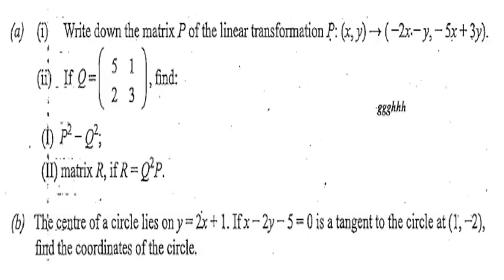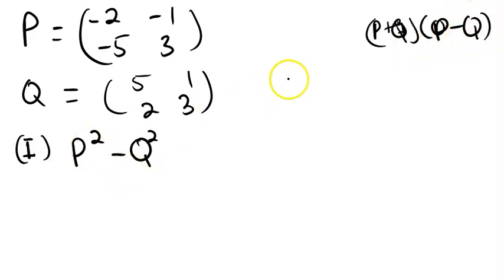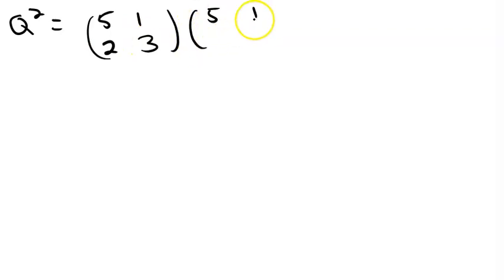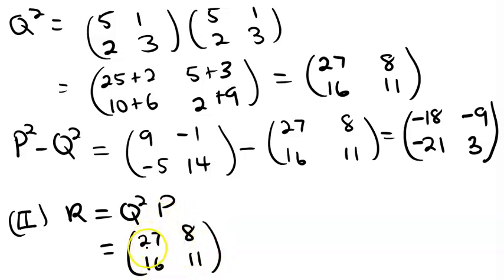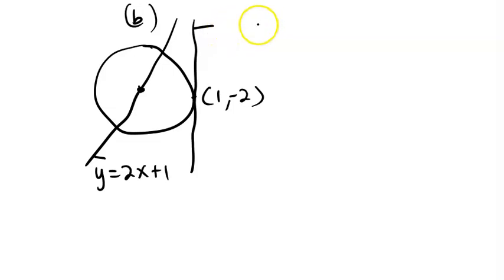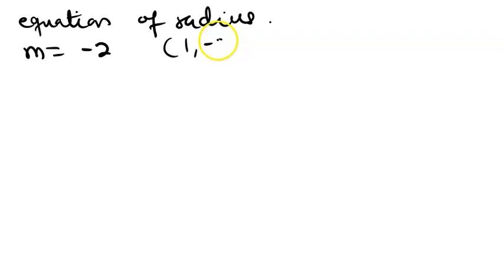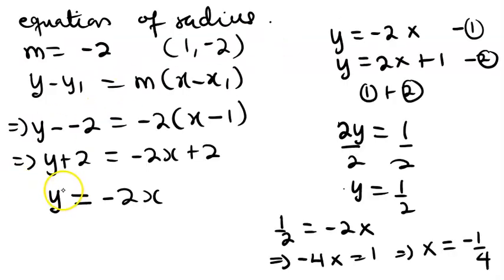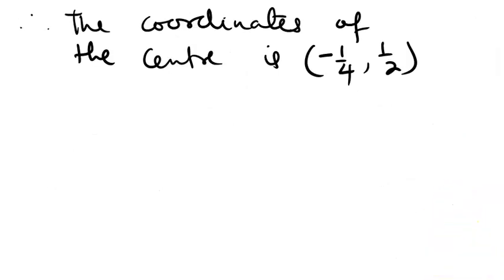How to Simplify Matrix Vector Expressions||WASSCE Nov 2022 Q11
Matrix transformation
Waec WASSCE integrated science practical questions solved with right answers to get the maximum marks.